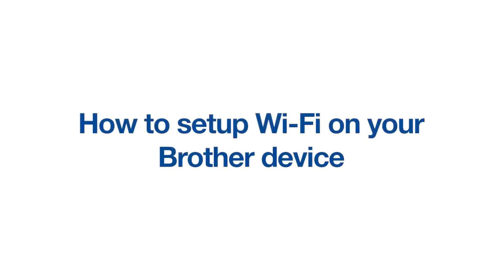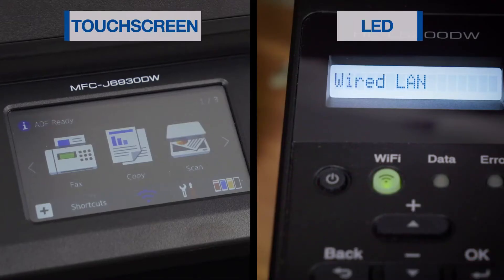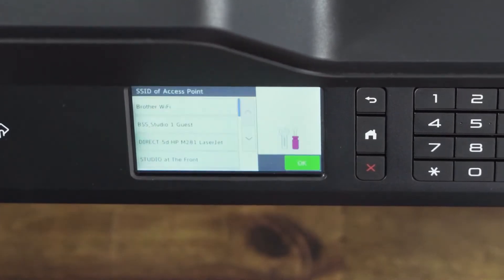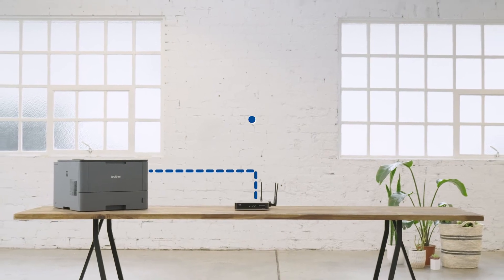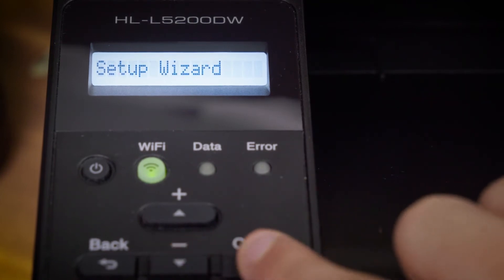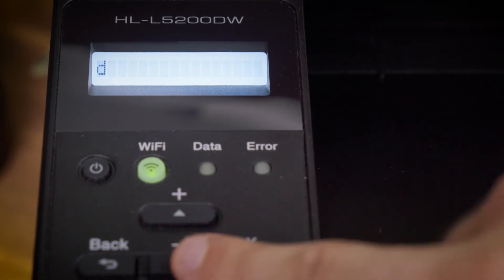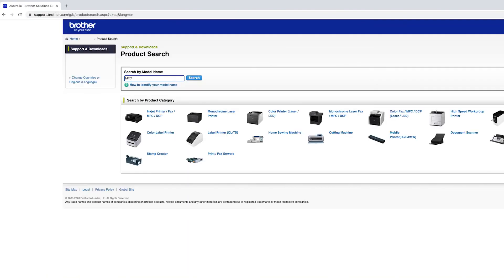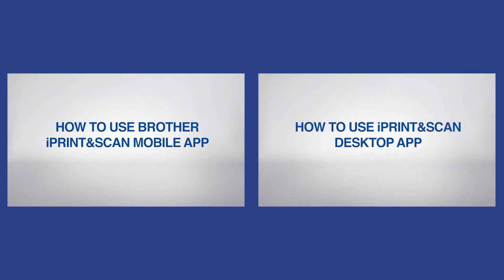How to Connect and Setup a Brother Wireless Wi Fi Printer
Connecting your Brother printer to your wifi is easy!

Take a look at this simple step-by-step guide to show you how to connect your Brother printer to your wireless internet in no time.

Visit the Brother Solutions Centre to download the driver for your device after completing your WiFi set up Then download our free Brother iPrint & Scan App on either the Apple App Store or Google Play Store.